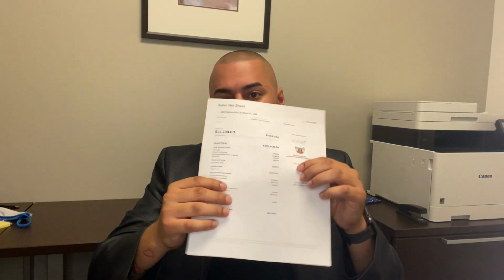Selling a Home in Florida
sales price - 269,900
closing fee - 450
owners title insurance - 1424
lien search - 145
title search - 195

doc stamps - 1889

payoff loan - 200000

listing broker - 9446
buyer broker - 6747
transaction fee - 495

county taxes proration - 616
collection of taxes from seller - 5000

hoa dues 10

estimated net proceeds for seller - $44,734.

**This was a sample document just for the purpose of this video**

For any Central Florida real estate referrals